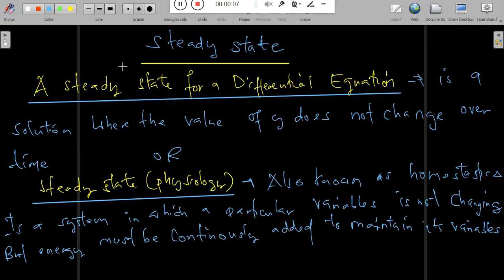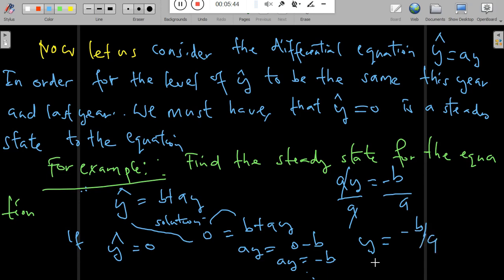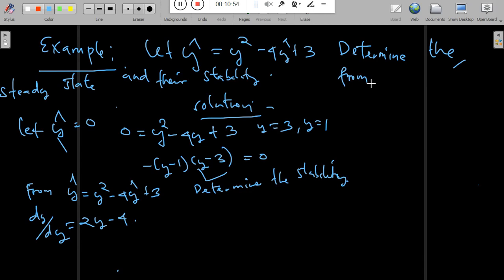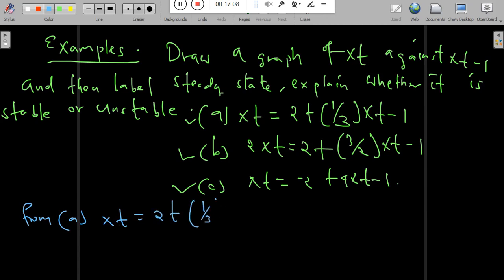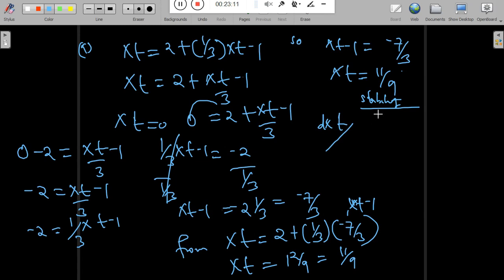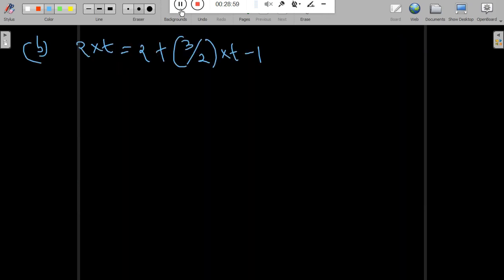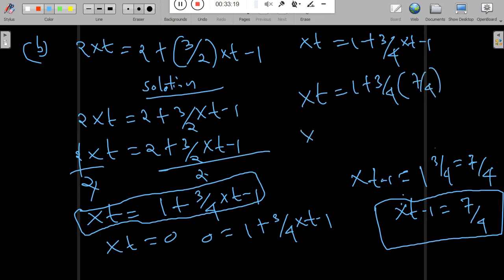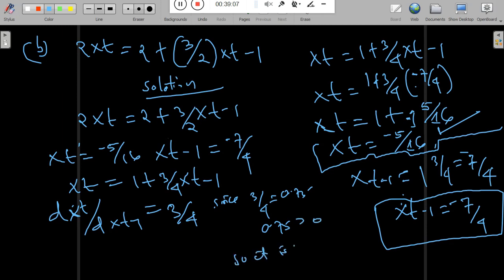STEADY STATE LEVEL IN QUANTITATIVE /MATHEMATICS ECONOMICS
STEADY STATE LEVEL OF DIFFERENTIAL EQUATION: Refer to a solution where the value of y does not change over time